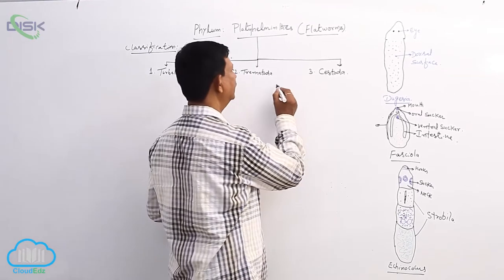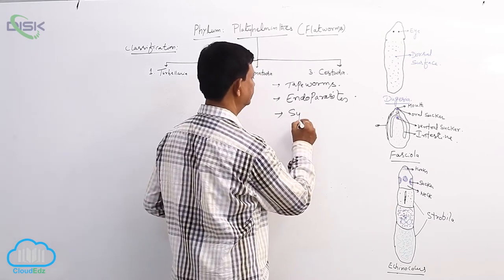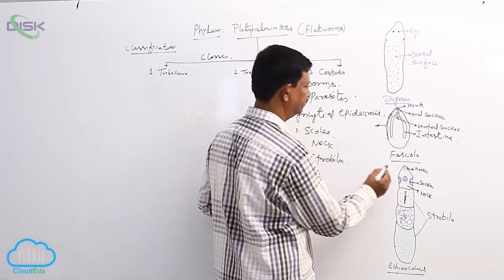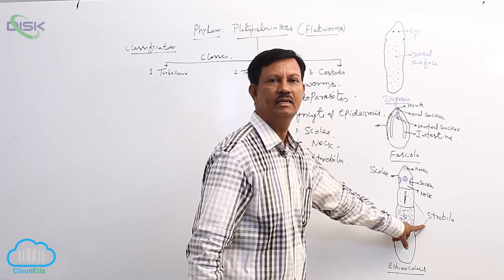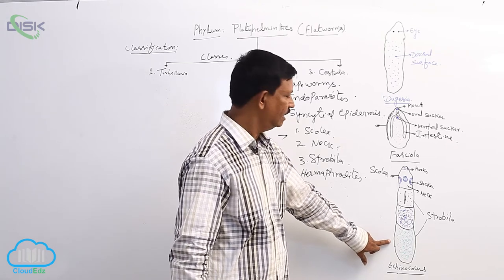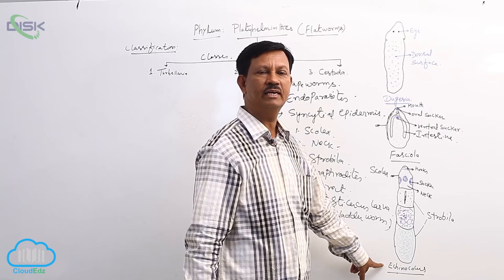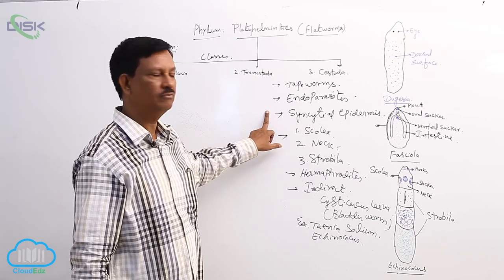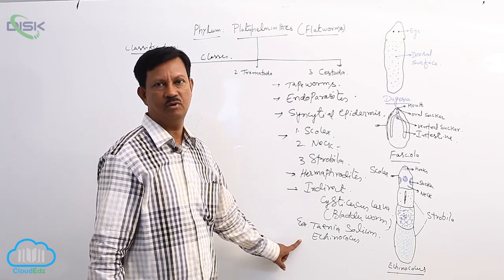PH PLATYHELMENTHES || Platy helmenthis classes cistoda || Disk Telangana